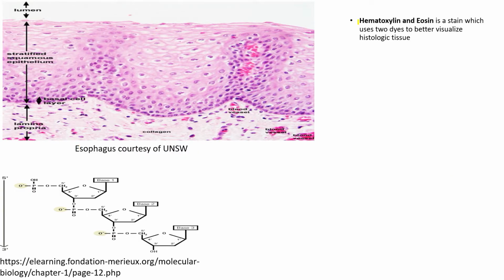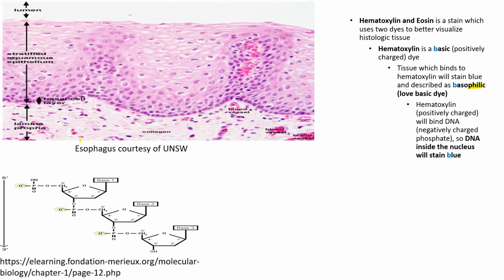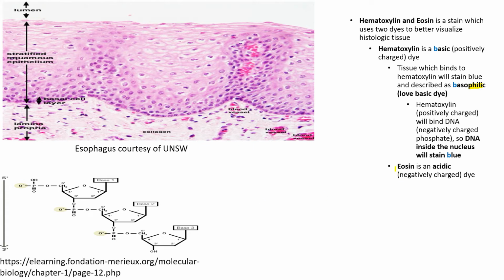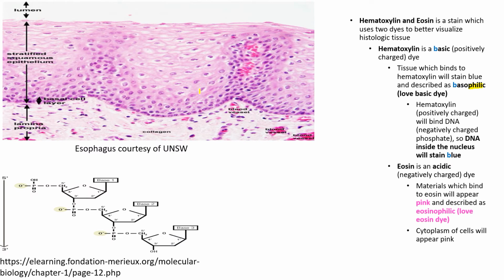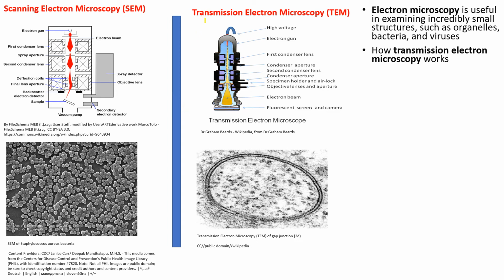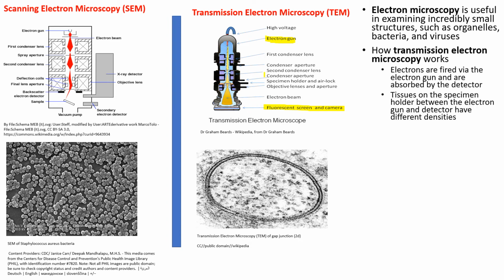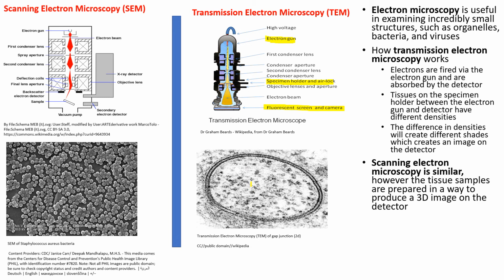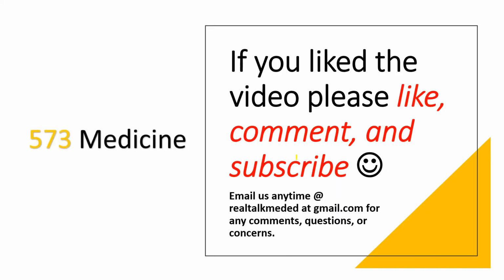Histology - Hematoxylin and Eosin (H + E), Electron Microscopy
George with 573 Medicine goes through the following topics
1. Hematoxylin and Eosin stain
2. Transmission Electron Microscopy
3. Scanning Electron Microscopy